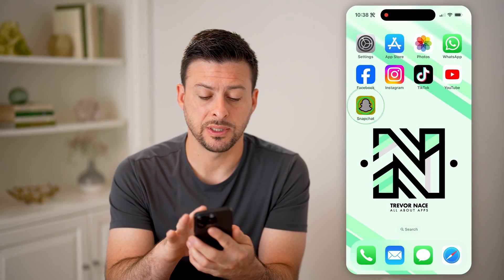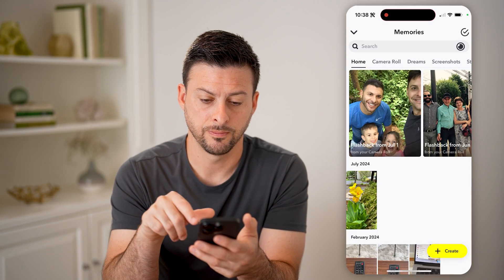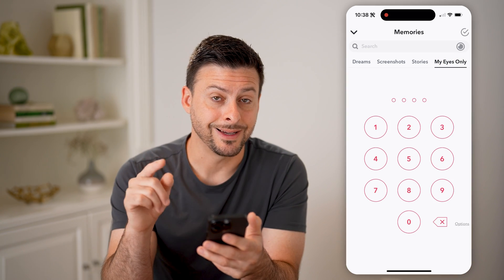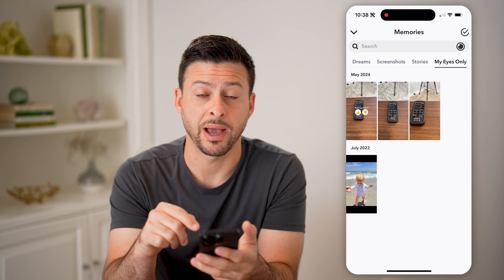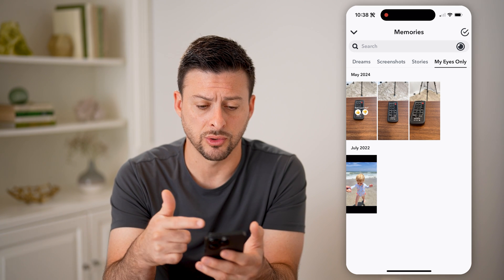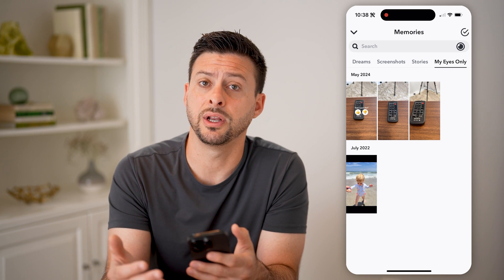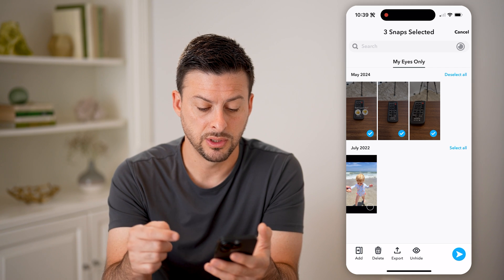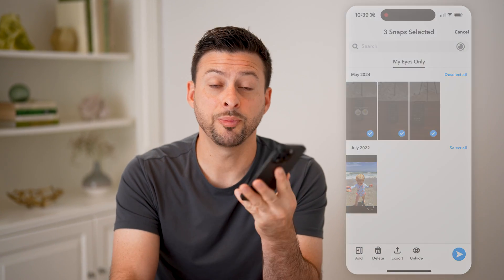How To Check Snapchat My Eyes Only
Here's how to check my eyes only on Snapchat so you can see posts you've set to only be viewable by your specific profile.